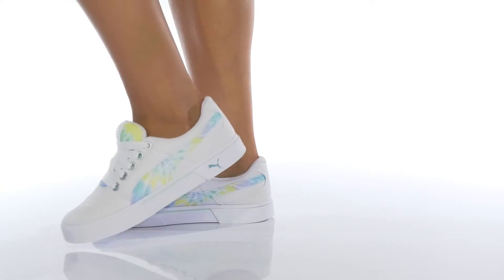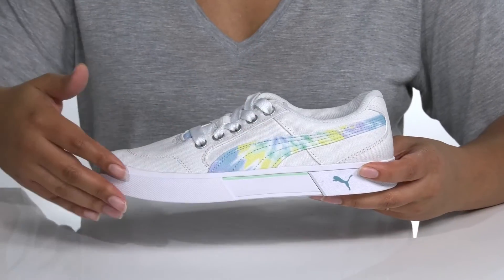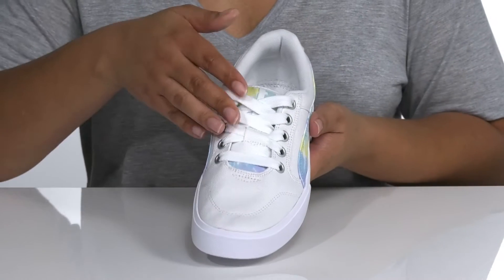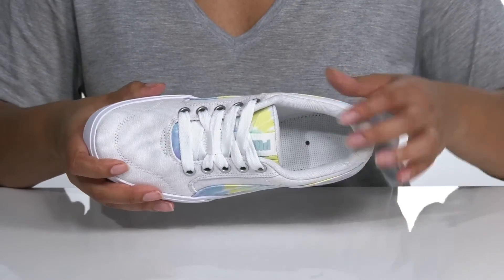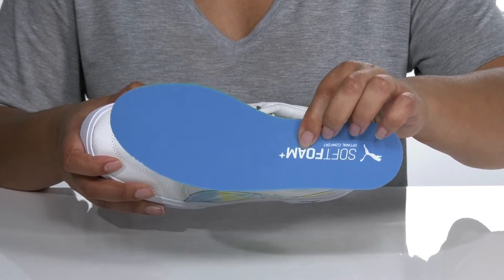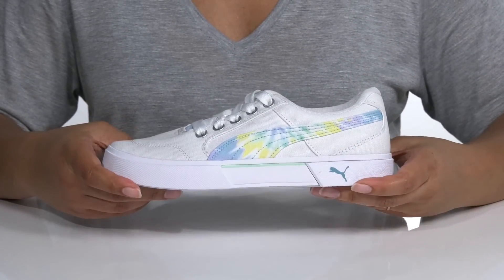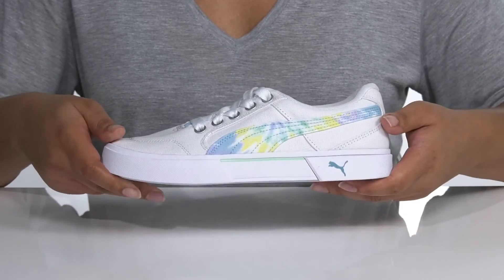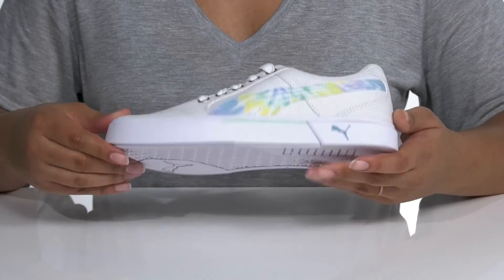PUMA C-Rey Tie-Dye SKU: 9516022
Add the PUMA&reg; C-Rey Tie-Dye sneakers for an upgrade to your street style footwear.
Canvas upper with solid panels and tie dye PUMA&reg; Formstrip overlay at lateral side.
Padded tongue and collar with flat laces for adjustable lace-up closure.
Removable insole for optional orthotics.
Stacked midsole design with textured overlay detail.
Durable rubber outsole for added traction and grip.
Imported.